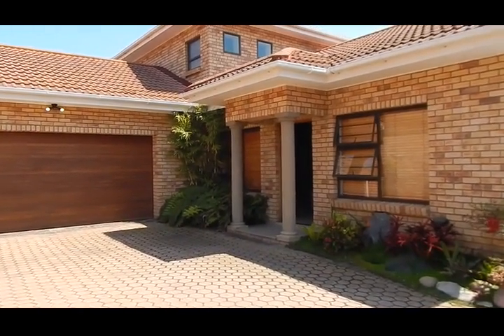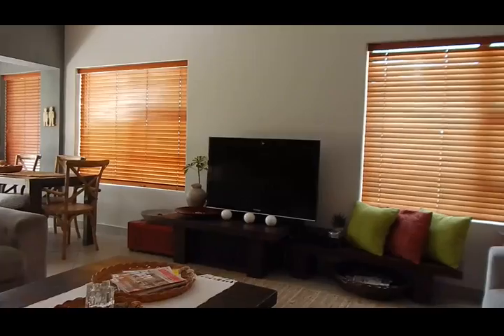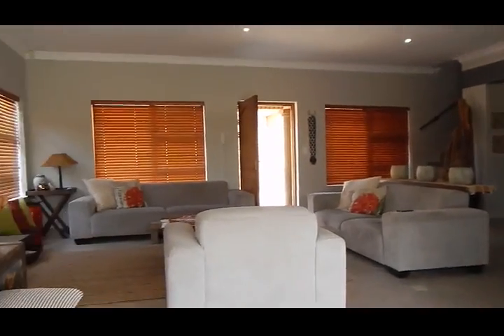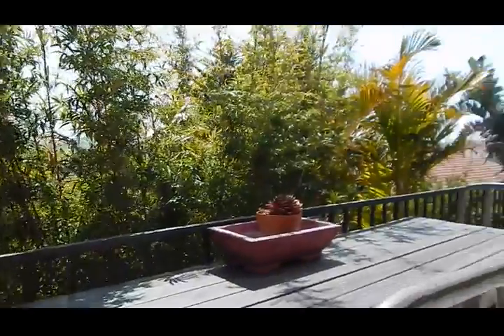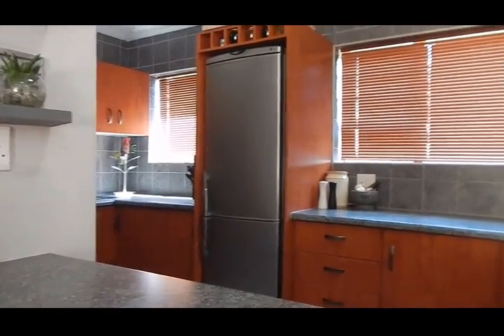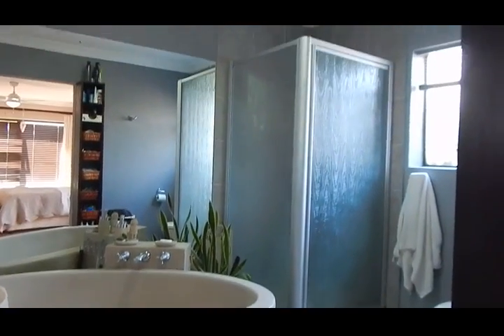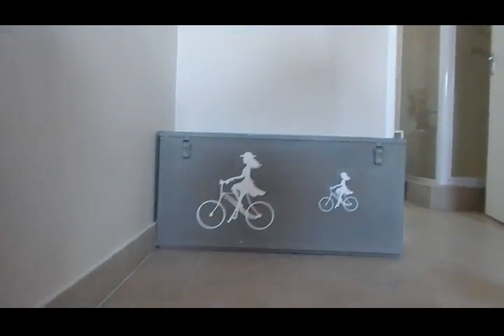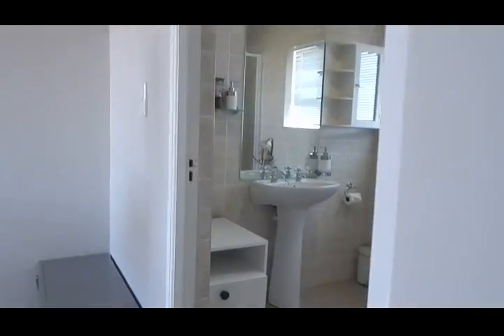Essenhout 73 B Hartenbos Heuwels. R2,490,000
Stunning split level property in Hartenbos Heuwels on the Garden Route now up for sale.
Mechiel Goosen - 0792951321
Keller Williams Eden